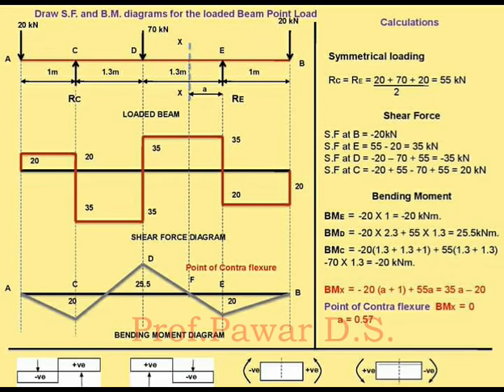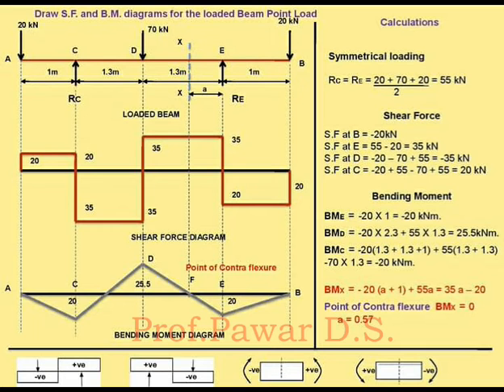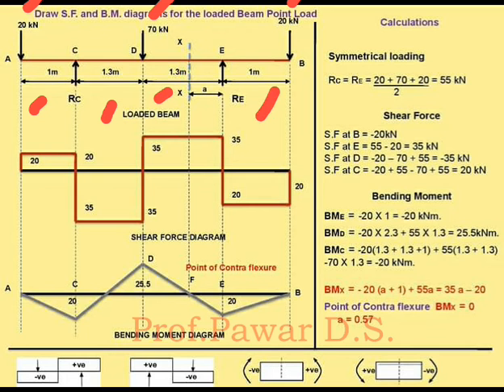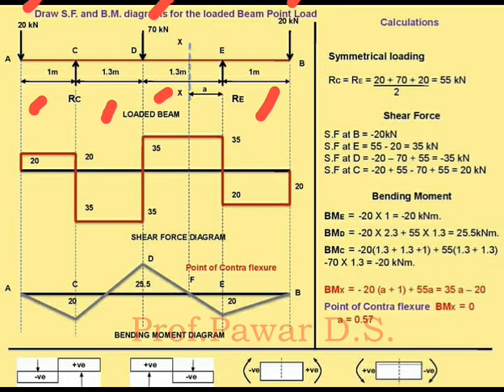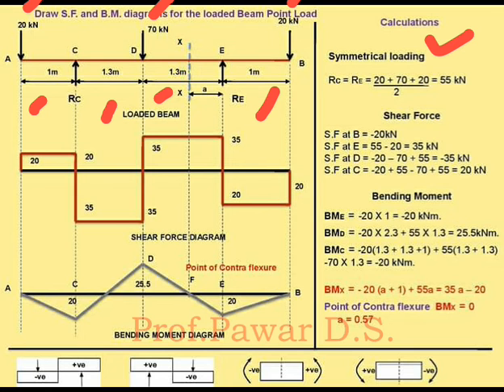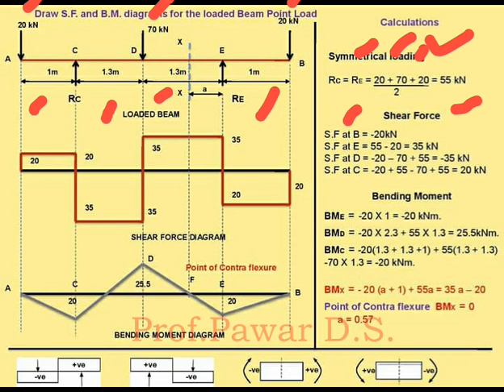Shear Force Diagram (SFD) and Bending Moment Diagram (BMD) Calculations - II